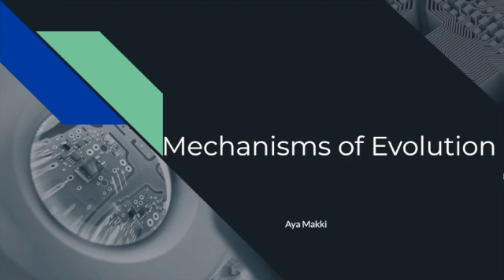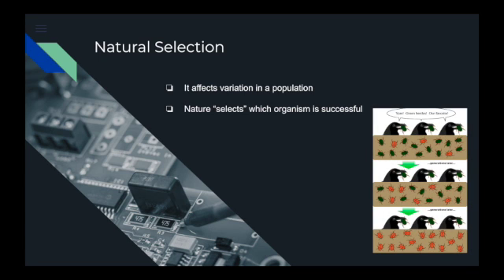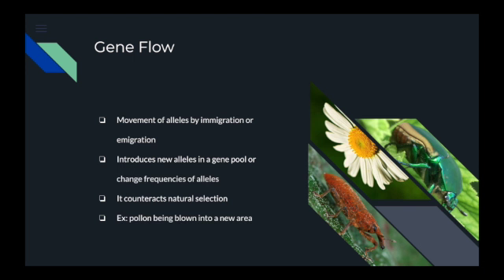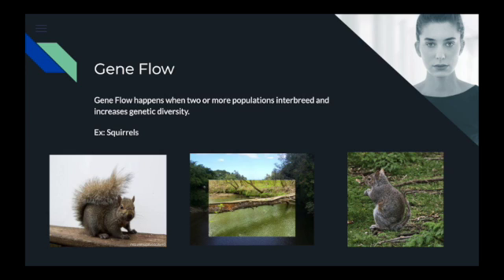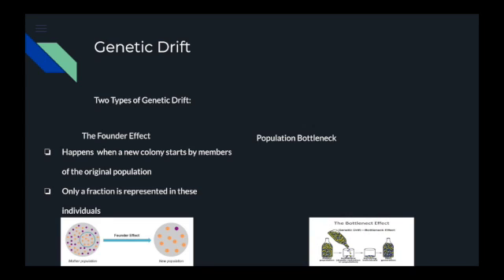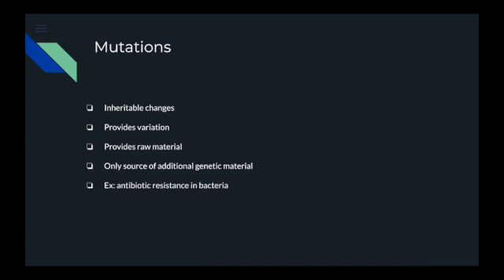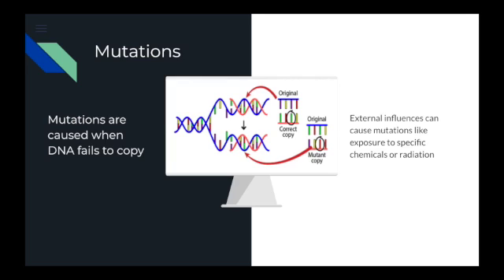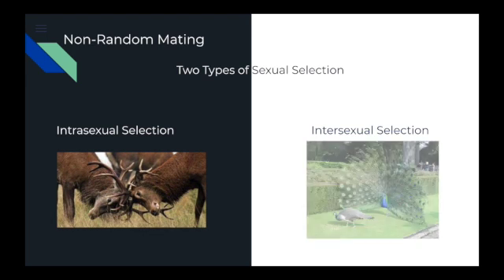Mechanisms of Evolution